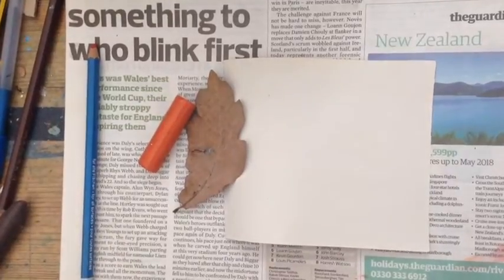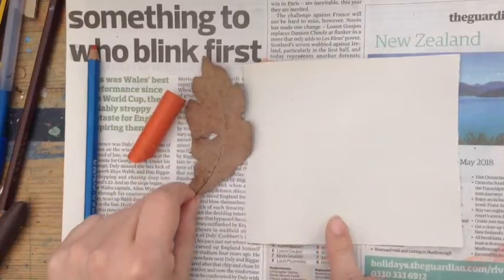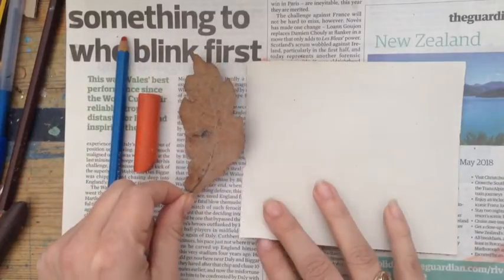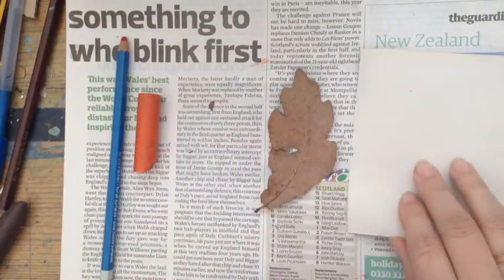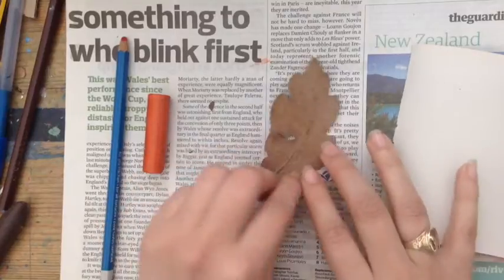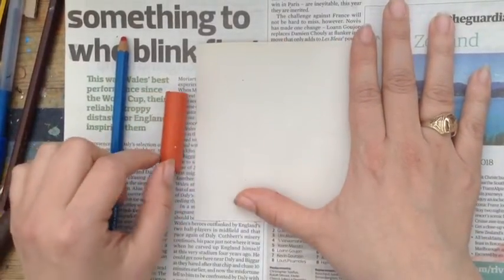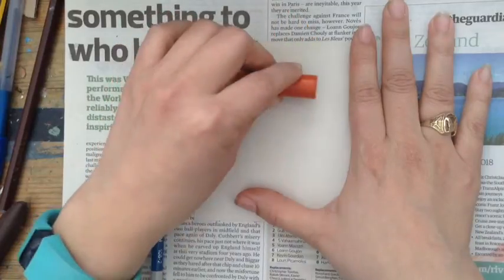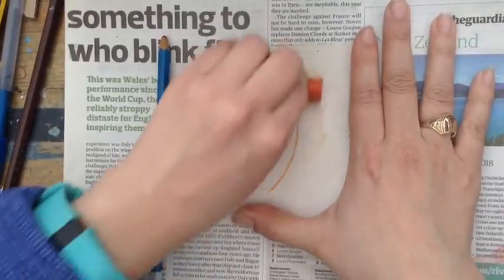Wax crayon art rubbing tutorial